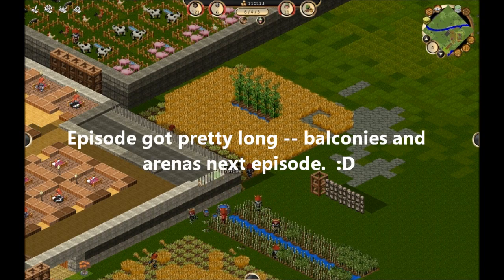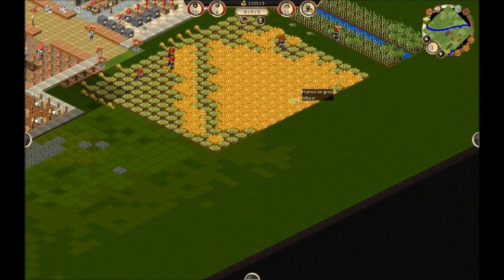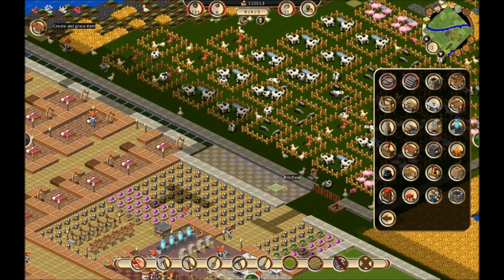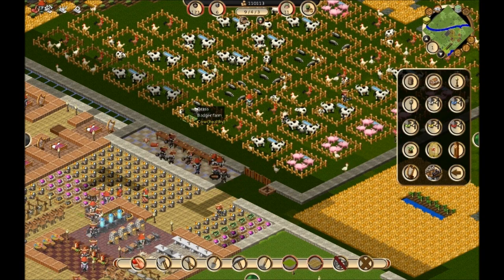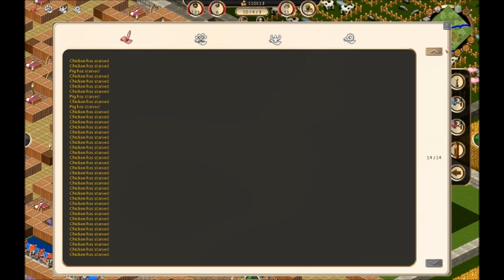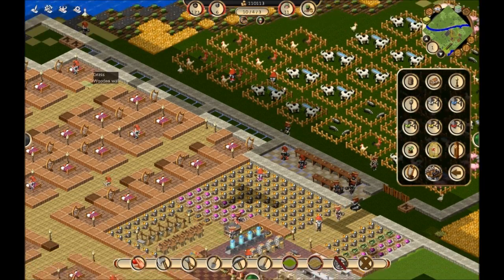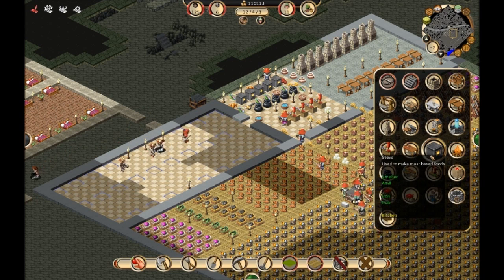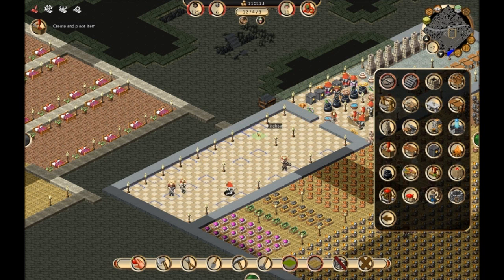Ep37 Towns LP - Call Him Supermalparit (Unless You Are... Wait For It... Vetches)(V211)